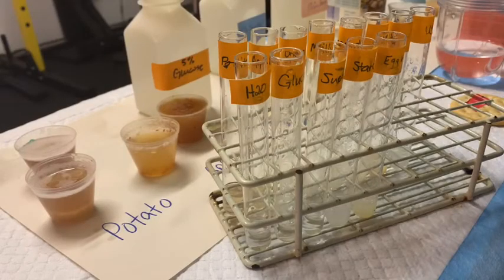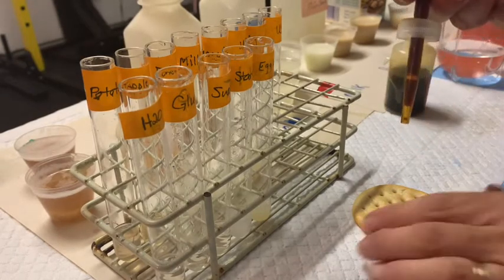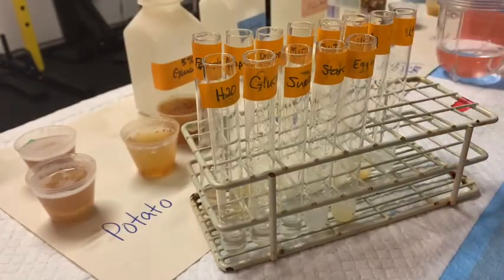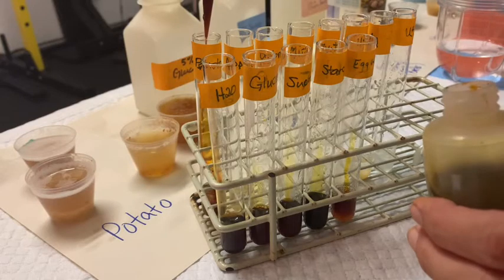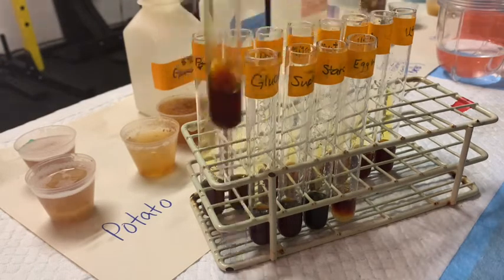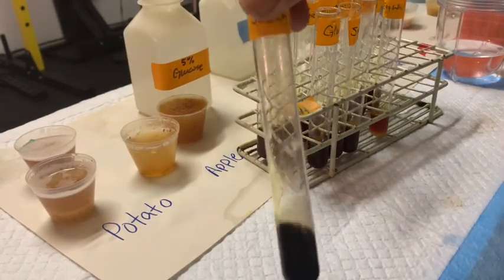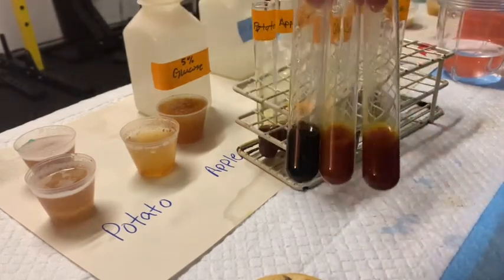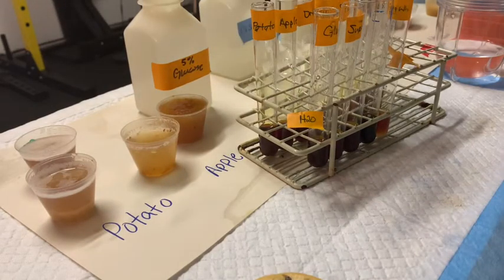Bio 6 Garage Lab: Iodide Test for Starch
An iodide test for starches